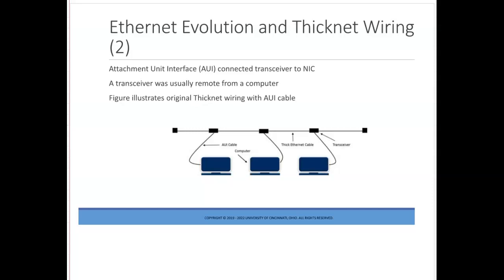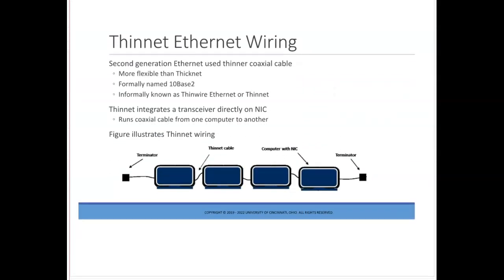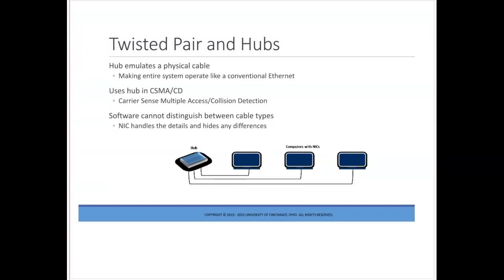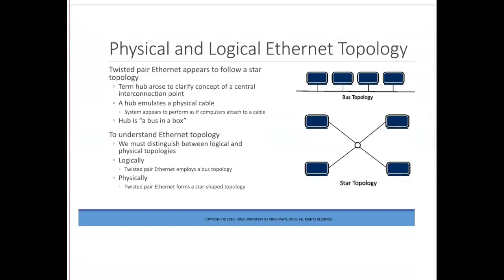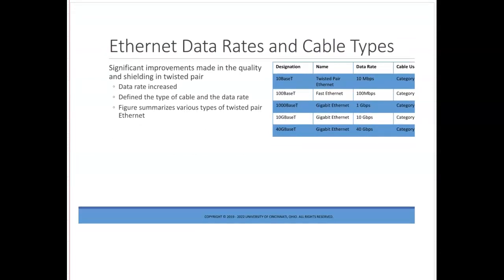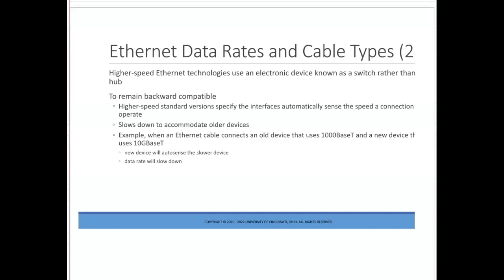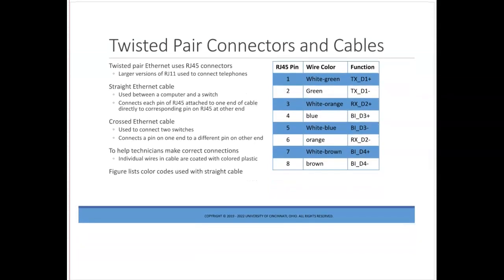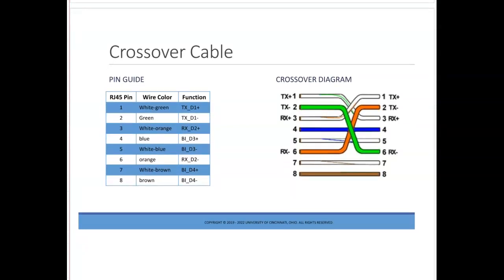Wired LAN Technology (Mod 07) Part 2